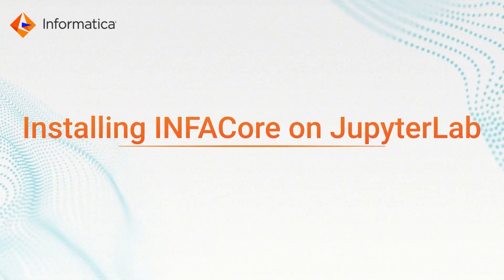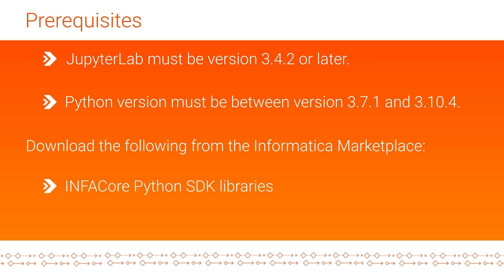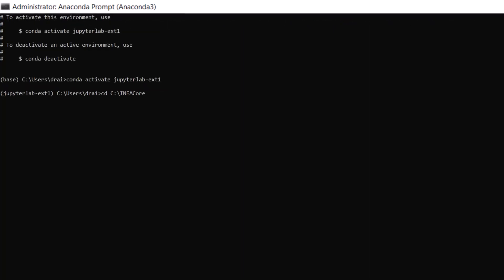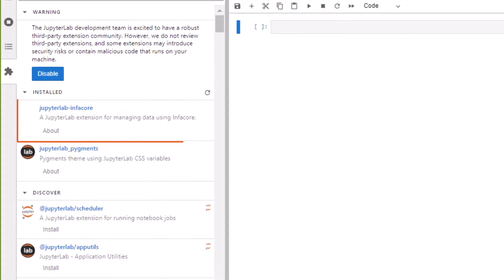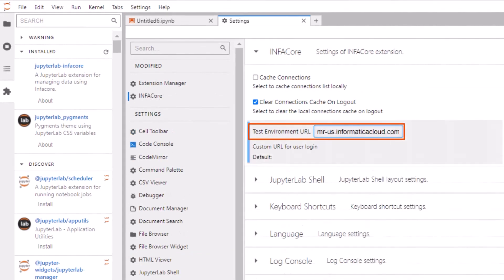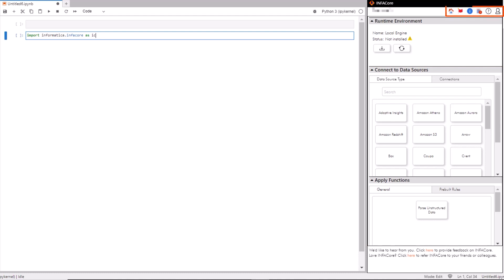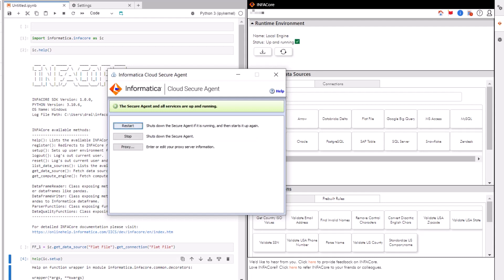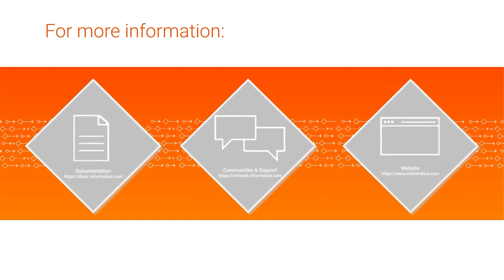Installing INFACore on JupyterLab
This video shows how to install the INFACore extension for JupyterLab, the python SDK library, and a local runtime environment.

0:00 - Introduction
0:10 - Prerequisites
0:42 - Installing the SDK libraries & extension with Anaconda
1:22 - Anaconda Navigator
1:40 - Setting the Organization URL
2:00 - Interface Overview
2:30 - Installing the Runtime Environment